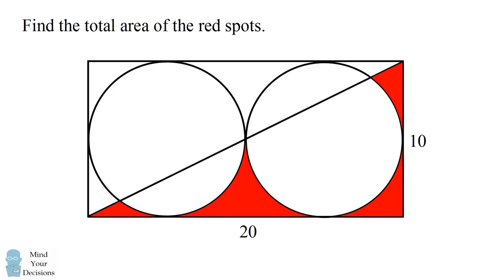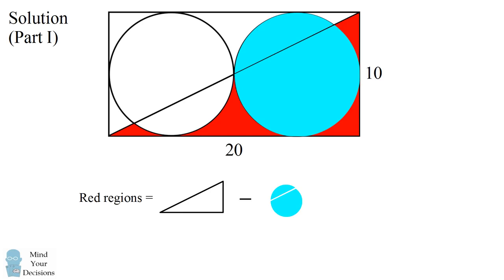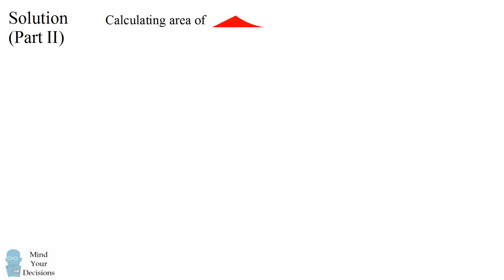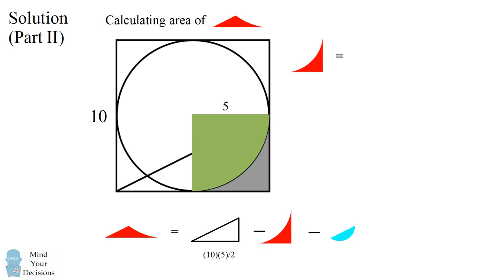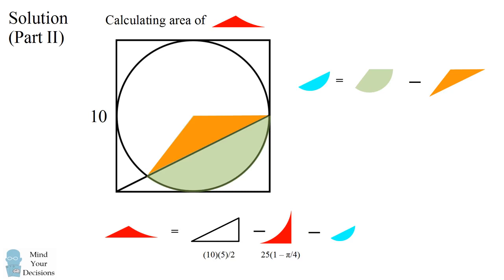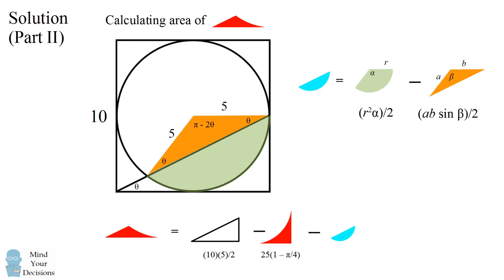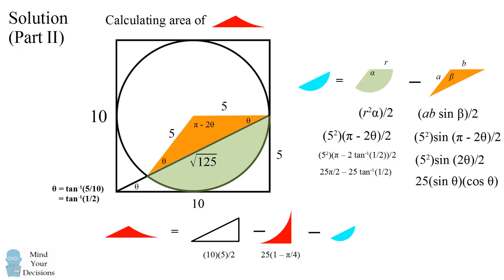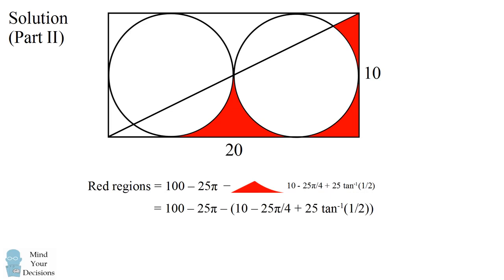Shaded area cat preparation